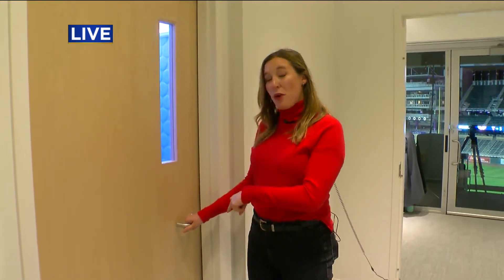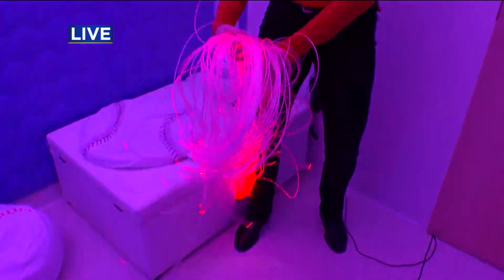A Peek At Twins' New Sensory Suites At Target Field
It's a special space that's all-inclusive, for anyone who needs a space to calm down if they're over stimulated, Marielle Mohs explains.